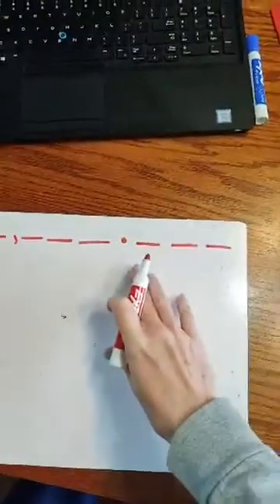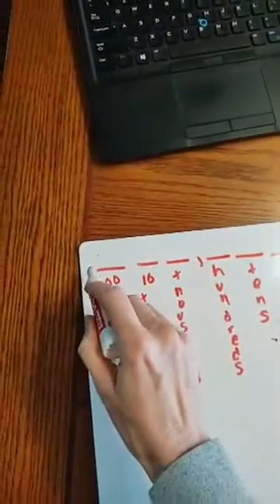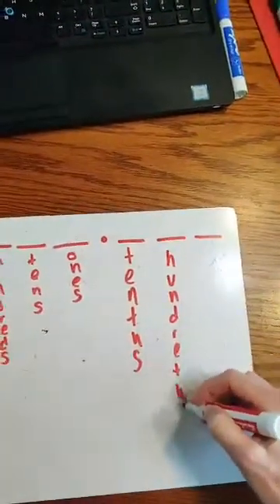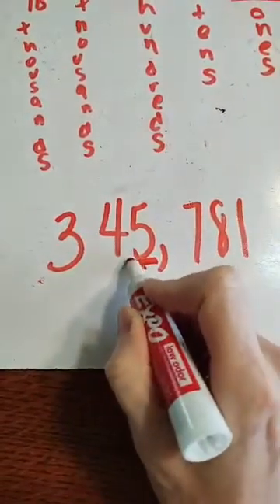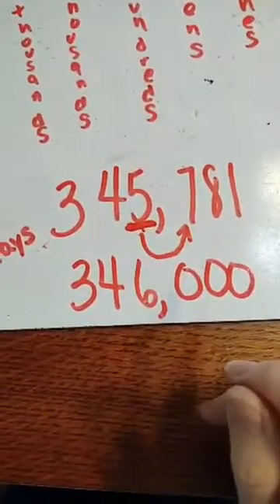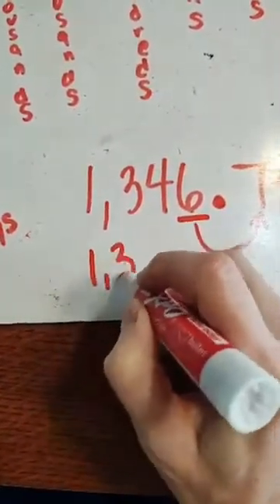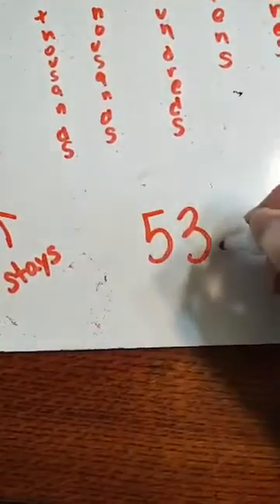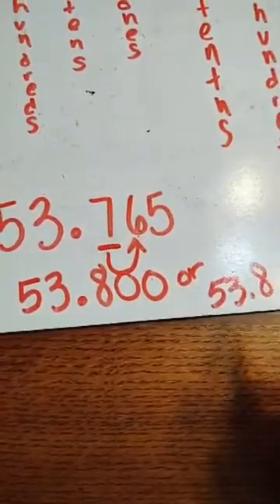6th grade math place value and rounding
We will review place values and rounding to a specific place value